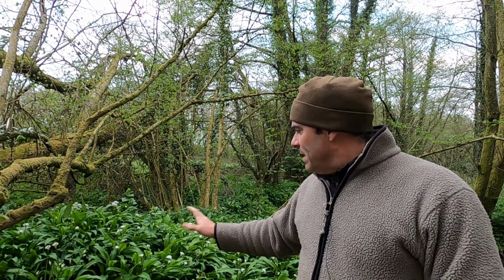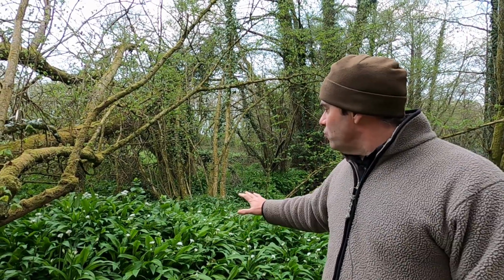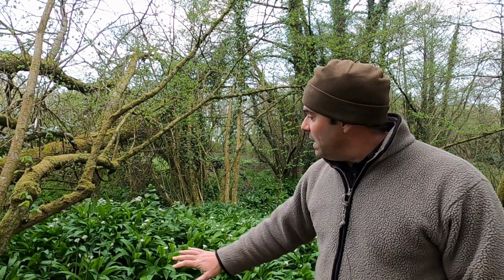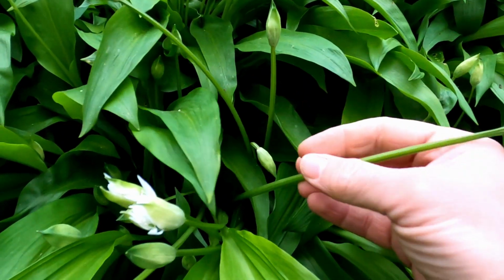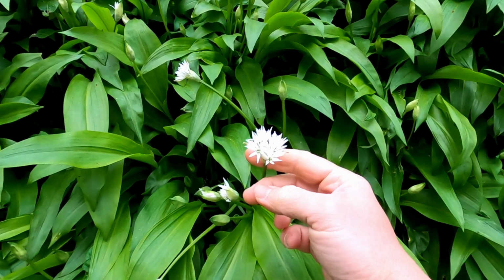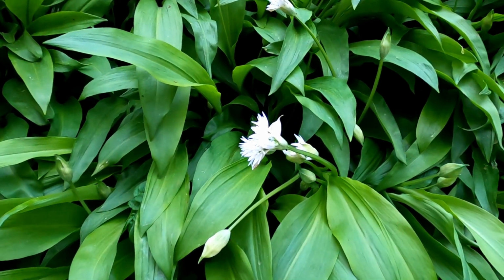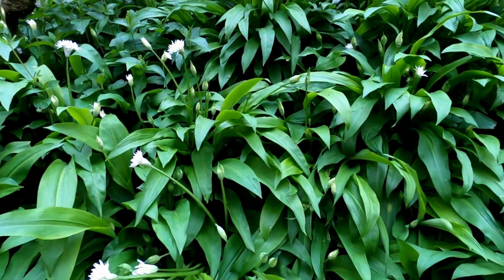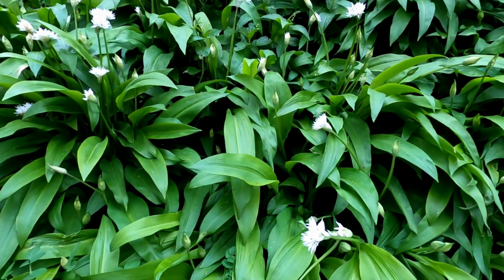Ramsons or Wild Garlic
Ramsons or Wild Garlic (Allium ursinum)
A common spring plant, easy to identify by both sight and smell.
Used in cooking, and medicine; and to attract bears and repel cats!